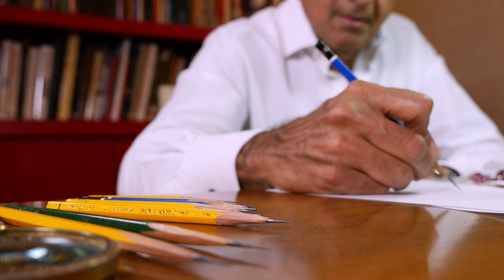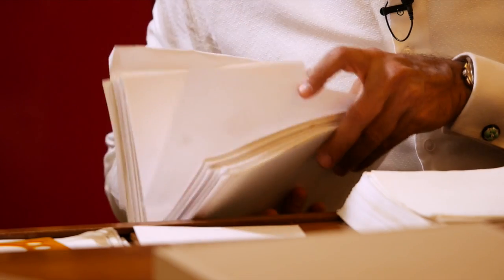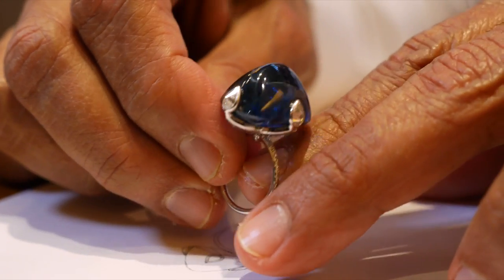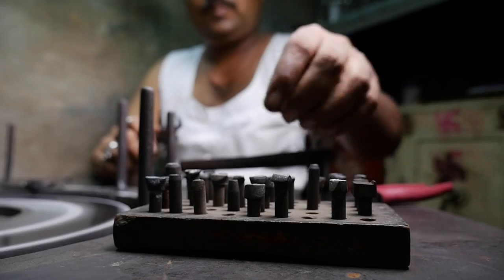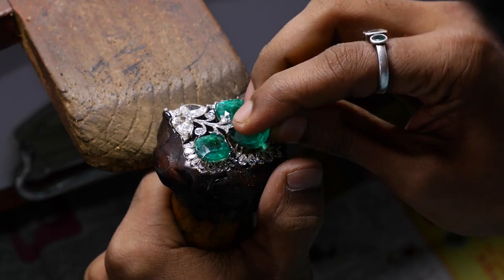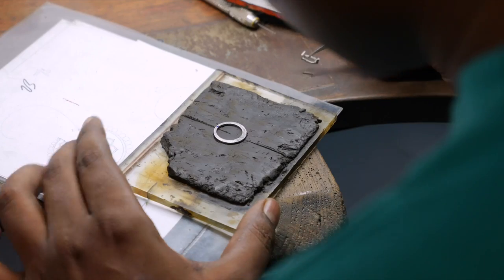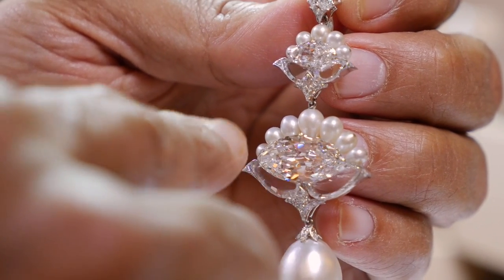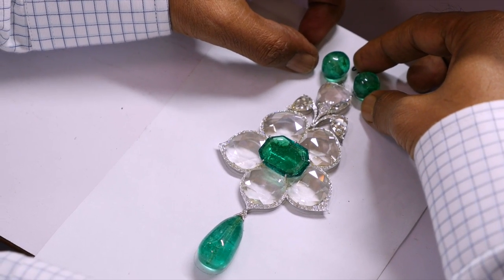Viren Bhagat: Jewellery Designer | V&A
Jewellery designer, Viren Bhagat discusses his meticulous design process, the sources of inspiration behind his luxurious contemporary Indian jewellery and how the gems dictate the finished piece.